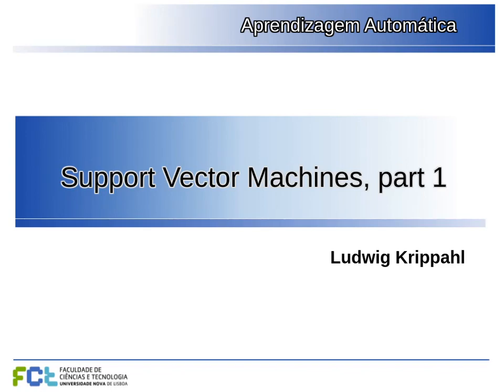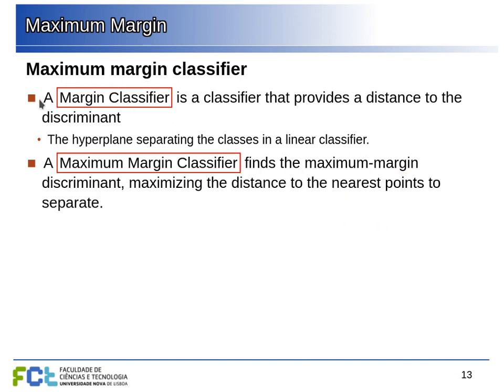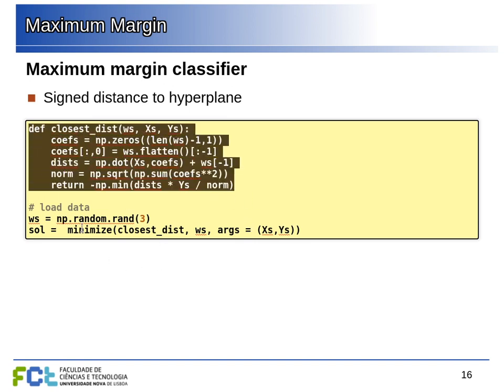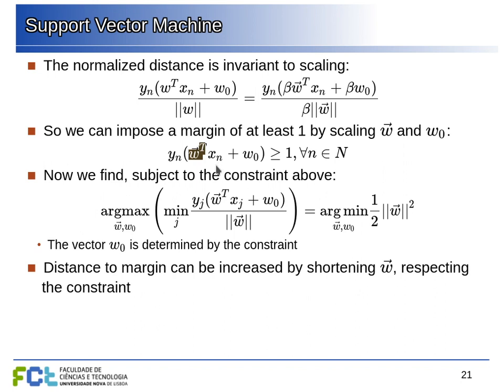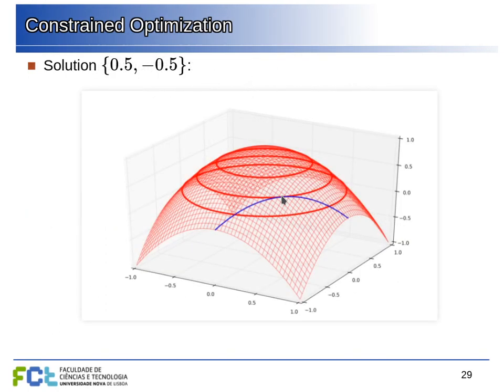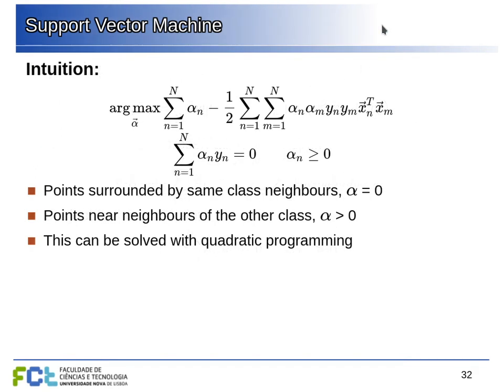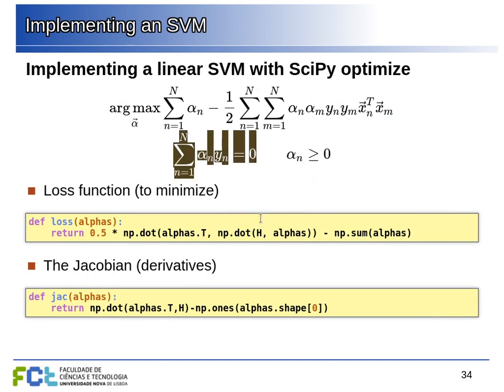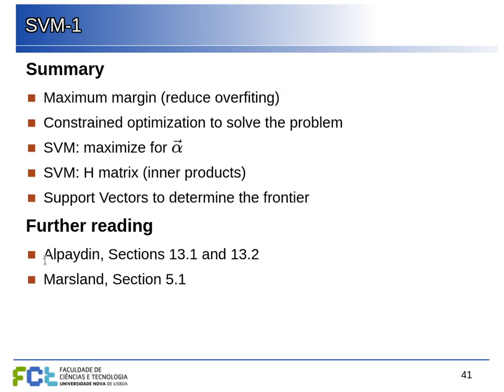AA 09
Support Vector Machines, part 1